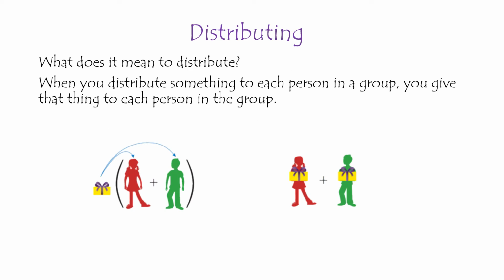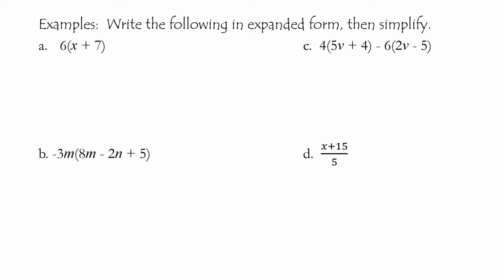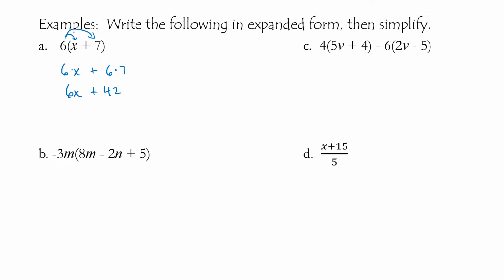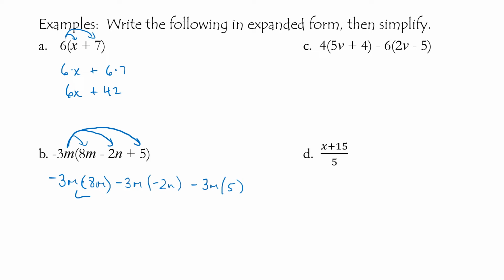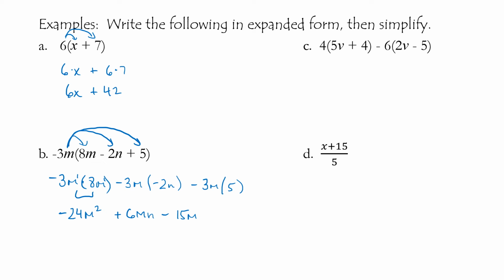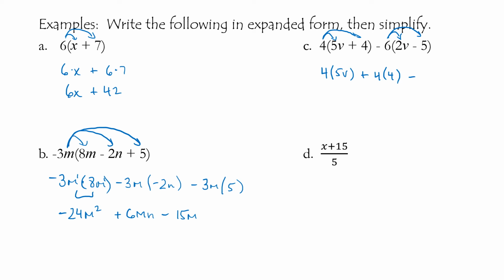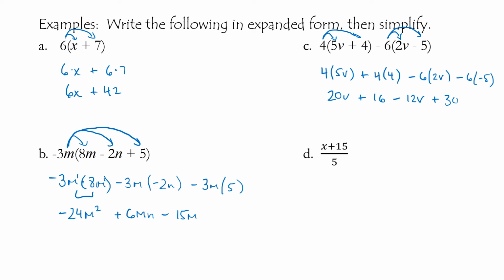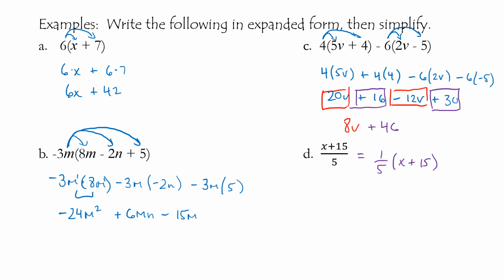The Distributive Property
Examples of using the distributive property to simplify expressions.